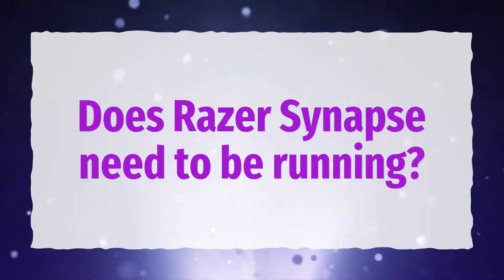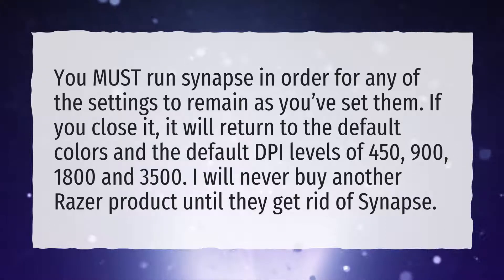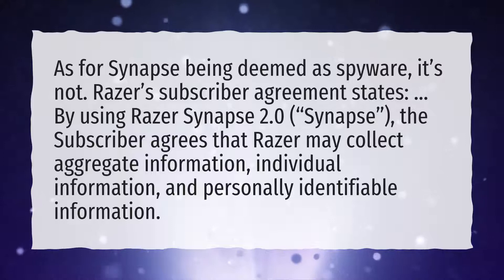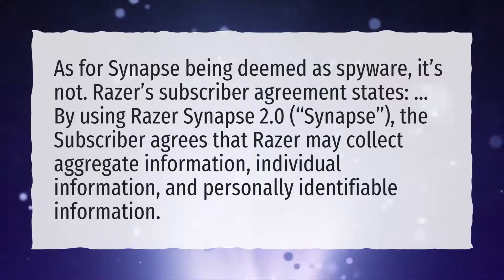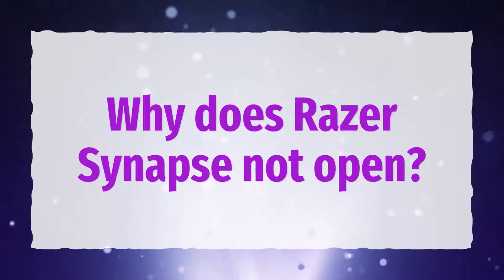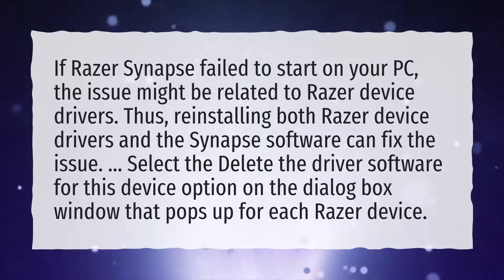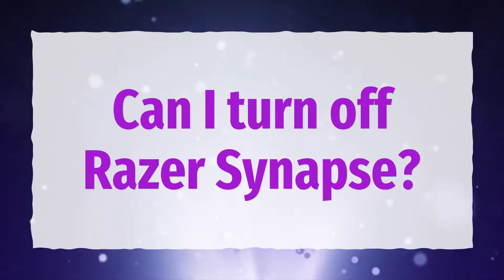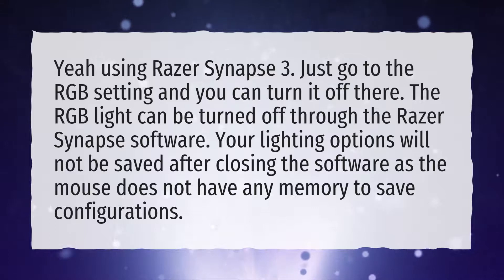Does Razer Synapse need to be running?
More About Razer Synapse Xbox • Does Razer Synapse need to be running?